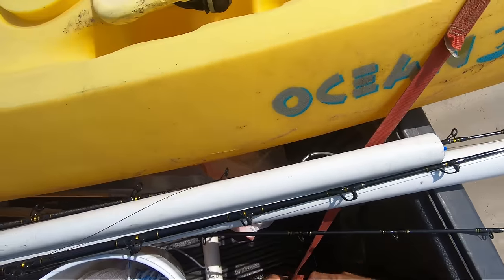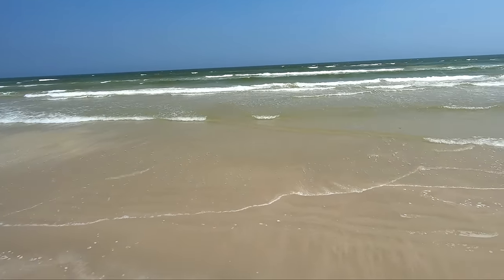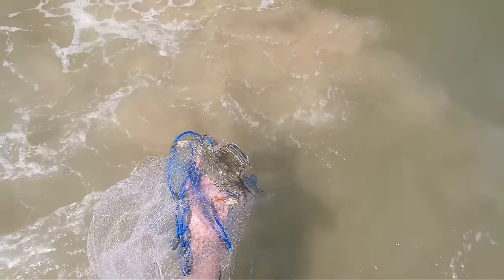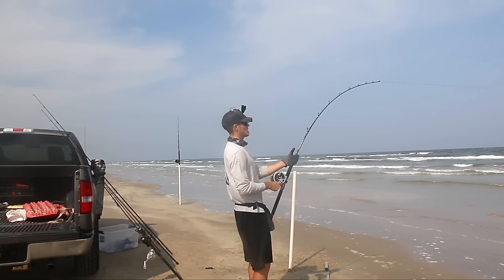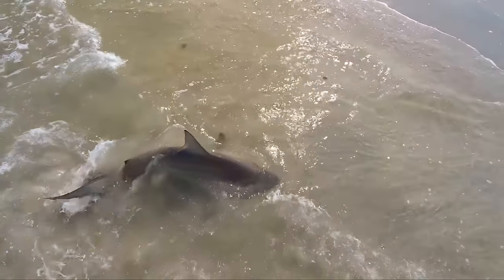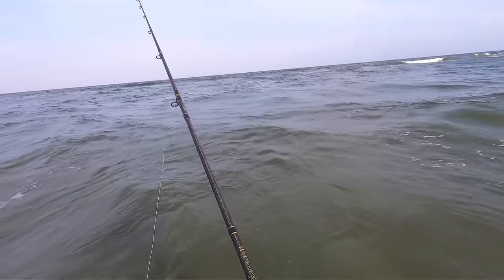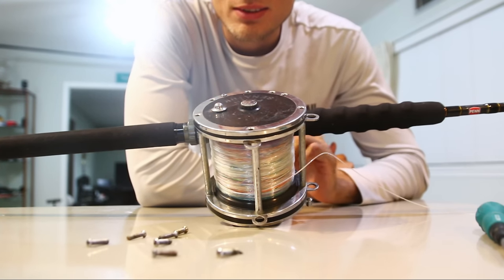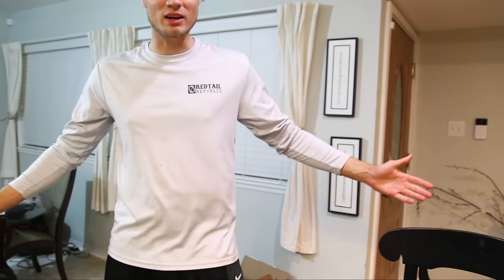using shark bait at the beach - live mullet and jack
We been done getting out sharkbaits loaded up in the freezer. Time to use some. A good icebreaker for the future shark fishing trips and surf fishing trips at the beach.

big shark reel
Senator reel 15
shark rods 6'6 30-80
100lb braid
Penn reel (5500)
Penn Rod 10' mh
Mainline 40lb
Leader 80lb
3oz spoon
fish grips
hook remover
knife - spyderco pacific salt
sunglasses - redtail optix - baffin

Rewards:
1 - Weekly fishing reports + 3oz spoon jetty tutorial video
2 - spreadsheet showing were fish are seen during each month of the year
3 - Video of fishing secrets I've picked up